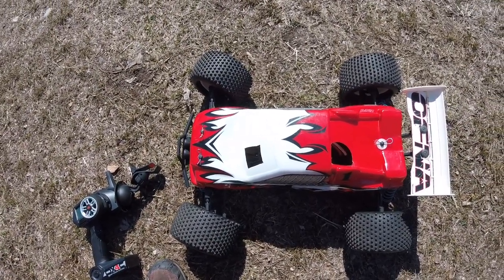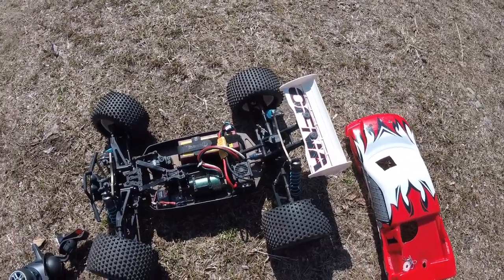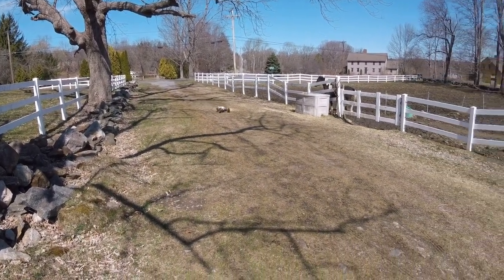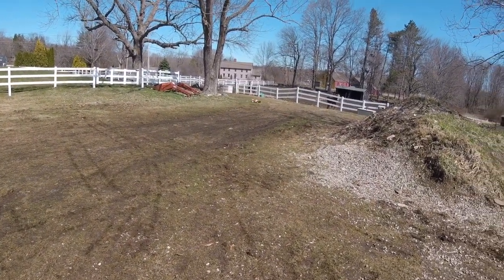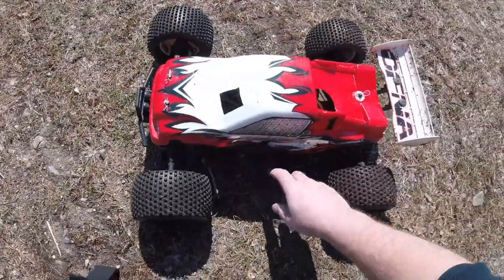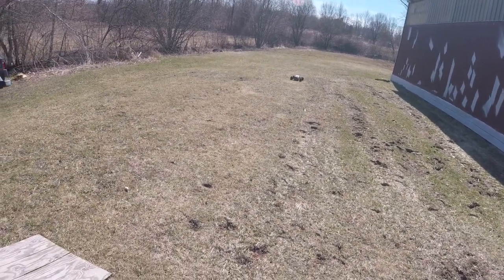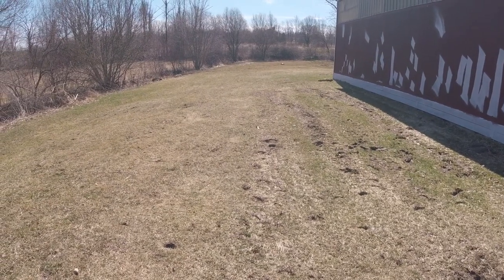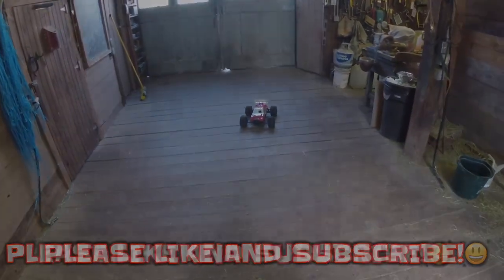Ofna Electric Mutilator Truggy By Tekno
This is an Ofna Mutilator .32 Converted to electric using a Tekno conversion kit.